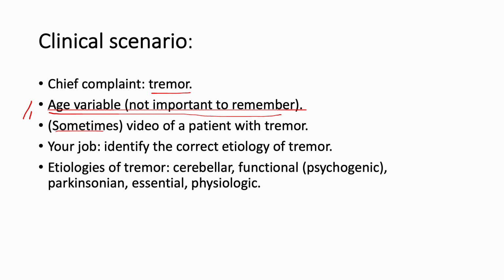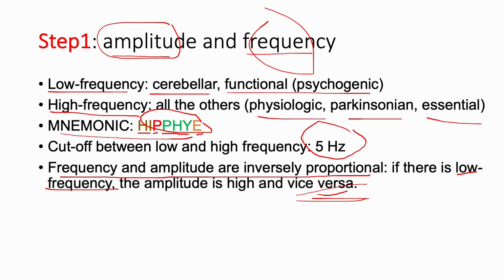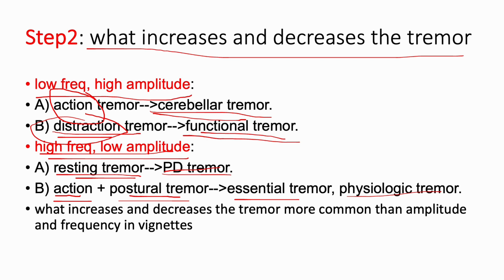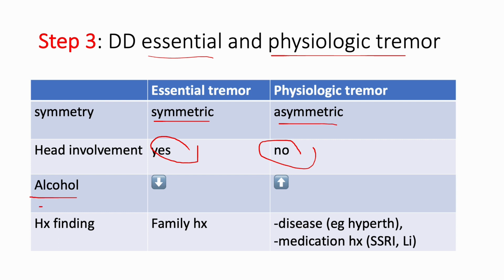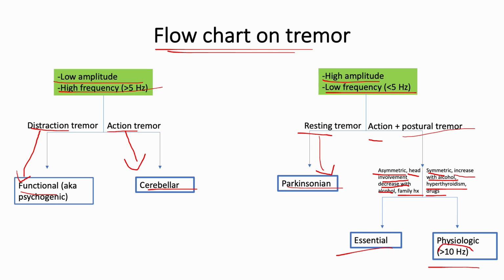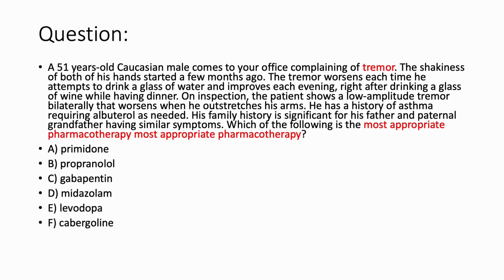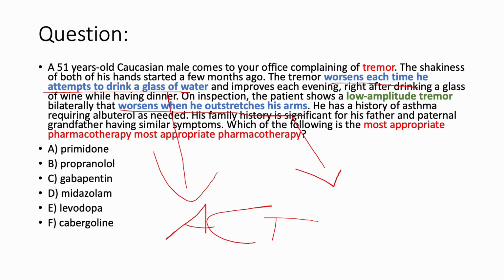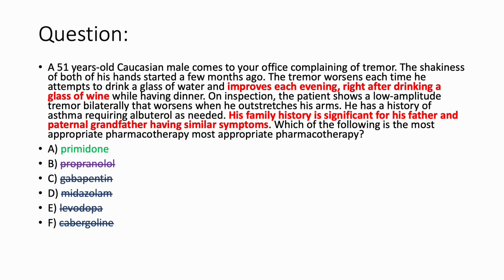Tremor differential diagnosis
How to ace each USMLE question on tremor